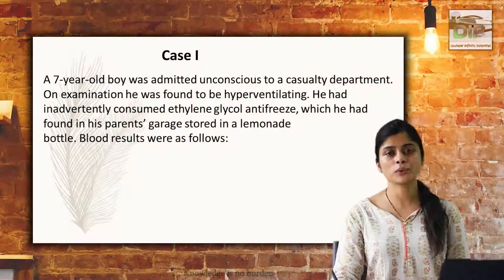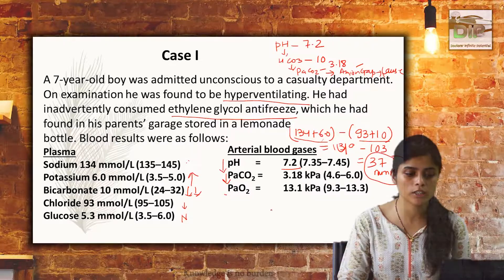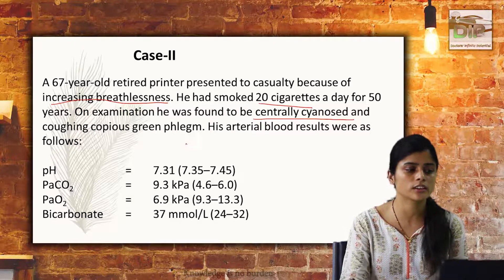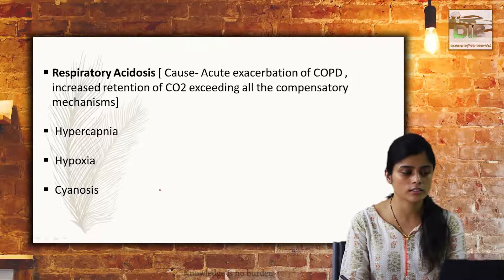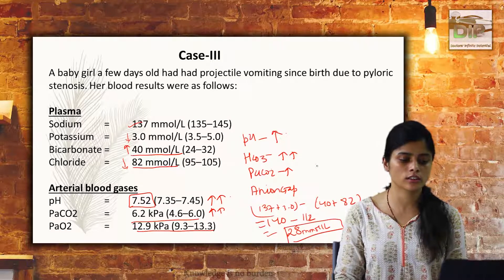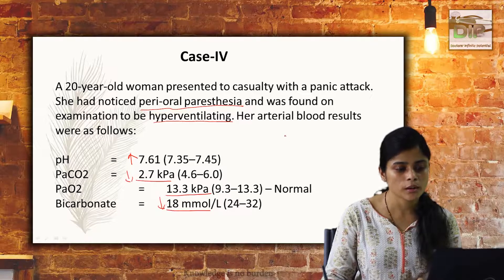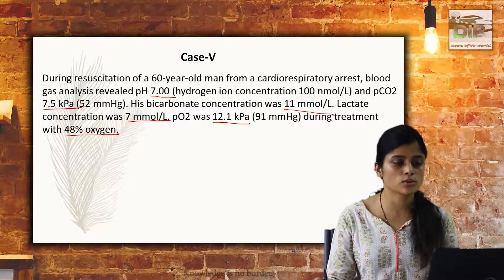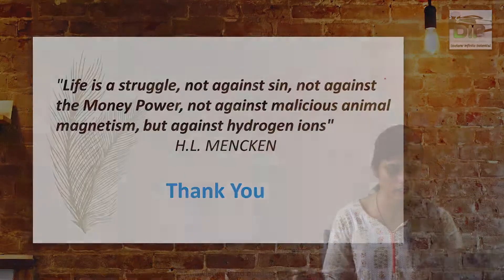Biochemistry | Basics of Acid Base Balance | Made Easy by Dr. Apeksha Niraula | Cases | DIP | Part 6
Basics of Acid Base Balance
Dr. Apeksha Niraula
Assistant Professor

Case I

A 7-year-old boy was admitted unconscious to a casualty department. On examination he was found to be hyperventilating. He had inadvertently consumed ethylene glycol antifreeze, which he had found in his parents’ garage stored in a lemonade
bottle. Blood results were as follows:
Plasma
Sodium 134 mmol/L (135–145)
Potassium 6.0 mmol/L (3.5–5.0)
Bicarbonate 10 mmol/L (24–32)
Chloride 93 mmol/L (95–105)
Glucose 5.3 mmol/L (3.5–6.0)

High Anion Gap Metabolic Acidosis

Anion Gap= 37 mmol/L

Hyperkalemia

Case-II

A 67-year-old retired printer presented to casualty because of increasing breathlessness. He had smoked 20 cigarettes a day for 50 years. On examination he was found to be centrally cyanosed and coughing copious green phlegm. His arterial blood results were as follows:

PaCO2   = 9.3 kPa (4.6–6.0)
PaO2   = 6.9 kPa (9.3–13.3)
Bicarbonate = 37 mmol/L (24–32)

Respiratory Acidosis [ Cause- Acute exacerbation of COPD , increased retention of CO2 exceeding all the compensatory mechanisms]

 Hypercapnia

 Hypoxia

 Cyanosis

 Bicarbonate Reclamation [ Long term regulation by Kidney]

The patient had chronic obstructive pulmonary disease, and the blood gases show a respiratory acidosis with hypercapnia and hypoxia. The latter has resulted in central cyanosis. Compensation is via the kidneys, with increased acid excretion and HCO3– reclamation. Chronic cases of respiratory acidosis are usually almost totally compensated as there is time for the kidneys and buffer systems to adapt. This is unlike an acute respiratory acidosis due to bilateral pneumothorax, in which the rapid acute changes do not give sufficient time for the compensatory mechanisms to take place. This patient had an acute exacerbation of his lung disease and the CO2 retention exceeded the compensatory mechanisms.

Case-III

A baby girl a few days old had had projectile vomiting since birth due to pyloric stenosis. Her blood results were as follows:

Plasma
Sodium  = 137 mmol/L (135–145)
Potassium  = 3.0 mmol/L (3.5–5.0)
Bicarbonate  = 40 mmol/L (24–32)
Chloride  = 82 mmol/L (95–105)

Arterial blood gases
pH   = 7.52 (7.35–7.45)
PaCO2  = 6.2 kPa (4.6–6.0)
PaO2   = 12.9 kPa (9.3–13.3)

 Metabolic Alkalosis [Cause: Severe Vomiting]

 Low Plasma Chloride Concentration [ Loss of HCL in Vomit]

 Hypokalemia [Shift of K+ inside the cells in exchange of H+]

 Compensation: By Hypoventilation and retention of CO2

The results are suggestive of a metabolic alkalosis due to the severe vomiting. Note also the low plasma [Cl–] due to loss of hydrochloric acid in vomit, and Hypokalaemia resulting from K+ movement into cells due to the alkalosis. Compensation is by hypoventilation and retention of CO2.

Case-IV

A 20-year-old woman presented to casualty with a panic attack. She had noticed peri-oral paresthesia and was found on examination to be hyperventilating. Her arterial blood results were as follows:

PaCO2  = 2.7 kPa (4.6–6.0)
PaO2   = 13.3 kPa (9.3–13.3) – Normal
Bicarbonate  = 18 mmol/L (24–32)

Respiratory Alkalosis

Illustration
 Panic Attack  Hyperventilation

Peri-oral paraesthesia   Due to a lowering of plasma ionized calcium concentration as a result of the alkalosis

Compensation is by the kidneys, which increase HCO3– excretion and reduce acid excretion

Case-V

During resuscitation of a 60-year-old man from a cardiorespiratory arrest, blood gas analysis revealed pH 7.00 (hydrogen ion concentration 100 nmol/L) and pCO2 7.5 kPa (52 mmHg). His bicarbonate concentration was 11 mmol/L. Lactate concentration was 7 mmol/L. pO2 was 12.1 kPa (91 mmHg) during treatment with 48% oxygen.

Comment :  This patient presents with a mixed disorder: a respiratory acidosis   caused by lack of ventilation, and metabolic acidosis caused by the   hypoxia that had occurred before oxygen treatment was instituted.   The acidosis was caused by an accumulation of lactic acid: the   measured lactate concentration was 7 mmol/L
  (Reference range is 0.7–1.8 mmol/L (6–16 mg/dL))

The terms acidosis and alkalosis do not just describe blood pH changes: they relate to the processes that result in these changes. Therefore, in some instances, two independent processes may occur: for example, a patient may be admitted to hospital with diabetic ketoacidosis and coexisting emphysema causing respiratory acidosis. The final result could be a more severe change in pH than would have resulted from a simple disorder. Any combination of disorders can occur; the skills of an experienced physician are usually required to diagnose this.

"Life is a struggle, not against sin, not against the Money Power, not against malicious animal magnetism, but against hydrogen ions"
H.L. MENCKEN